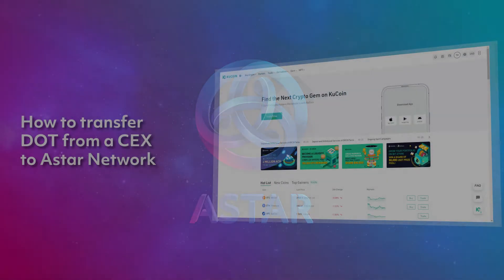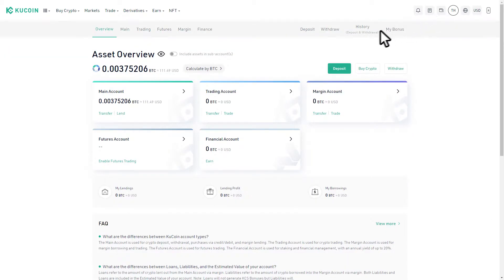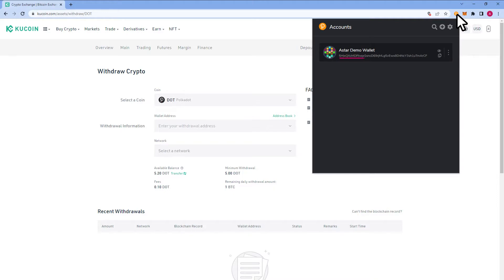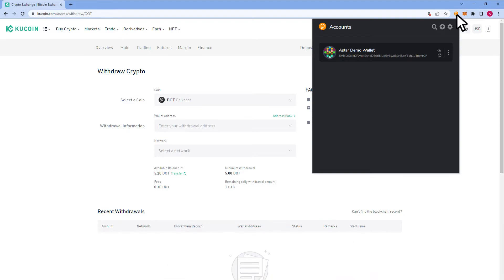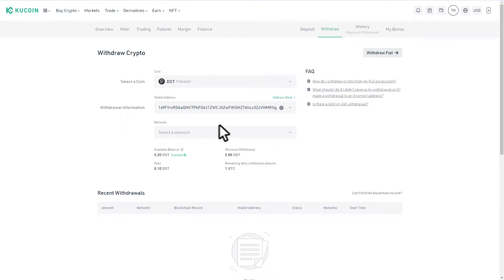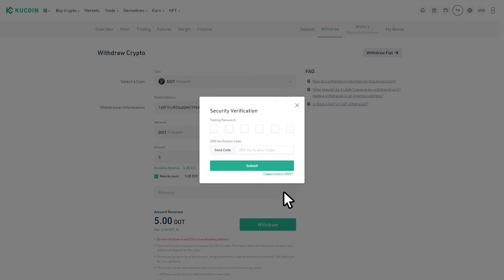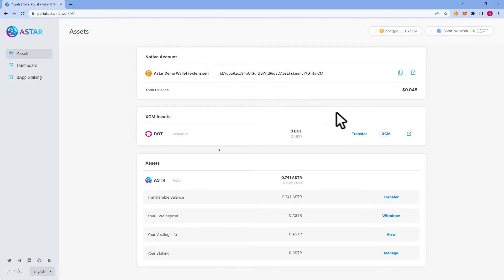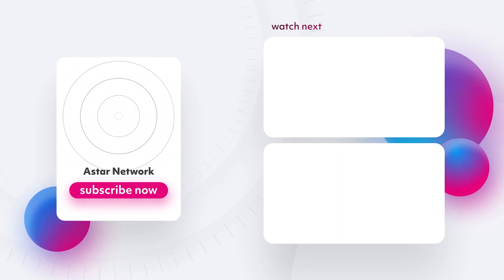How to: Transfer DOT from a CEX to Astar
We have prepared a tutorial for you today about how to transfer DOT from your central exchange to the Astar network using a native wallet.

KuCoin is the exchange we will be using, the steps will be very similar for whichever exchange your DOT is held on. The written documentation written below will give you another example using Kraken.

Connect to the Astar portal and start using Astar today:
portal:

Check out the written documentation to make sure you're ready for DOT Festival and to see the written version of this video

About Astar:
Astar Network – the Innovation Hub on Polkadot. Astar Network supports the building of dApps with EVM and WASM smart contracts and offers developers true interoperability, with cross-consensus messaging. We are made by developers and for developers: Astar’s unique Build2Earn model empowers software engineers to get paid through a dApp staking mechanism for the code they write. Astar’s vibrant ecosystem has become Polkadot’s leading Parachain globally, supported by all major exchanges and tier 1 VCs. Astar offers the flexibility of all Ethereum and WASM toolings for developers to start building their dApps. And to accelerate growth on Polkadot and Kusama Networks, Astar Space Labs offers an Incubation Hub for top TVL dApps.